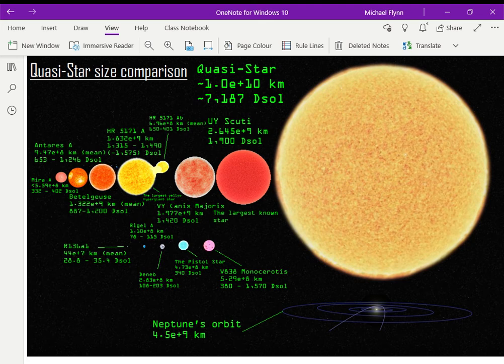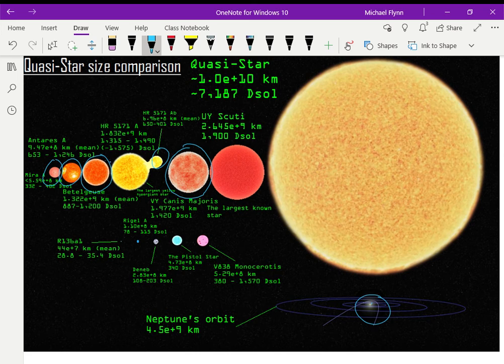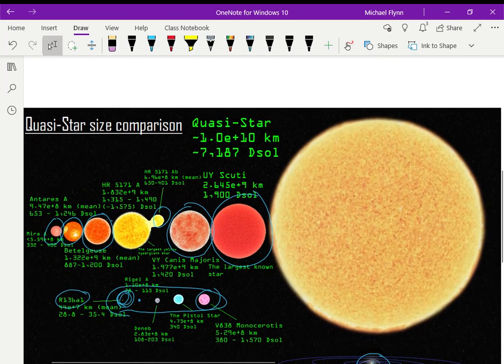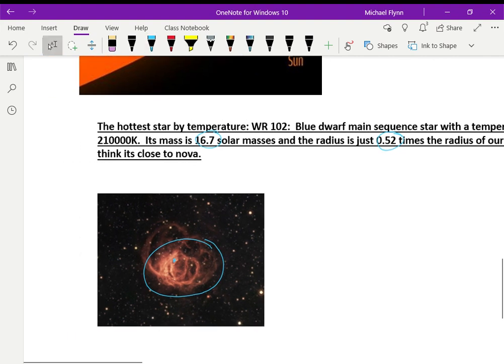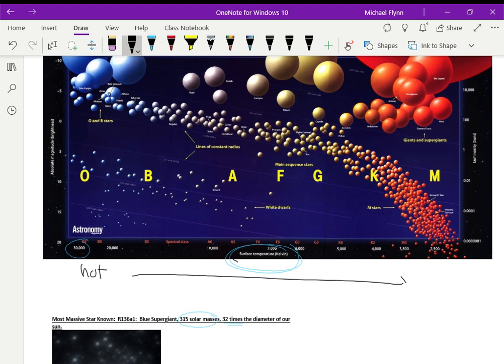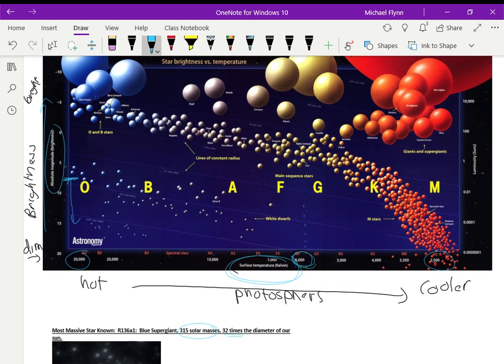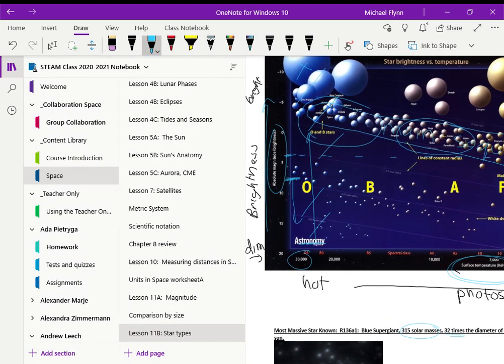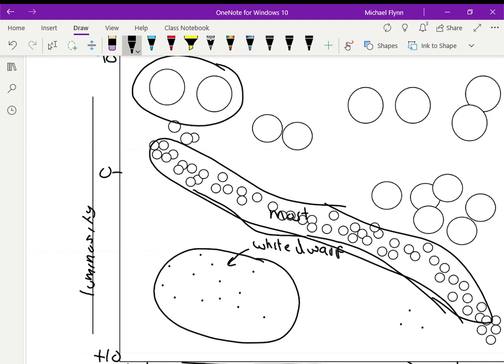9 STEAM Lesson 11 Star Types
Star types and Hertzsprung-Russel Diagrams.  Oh my!